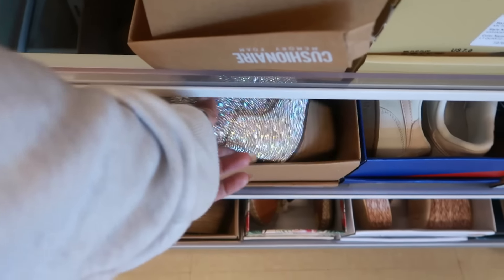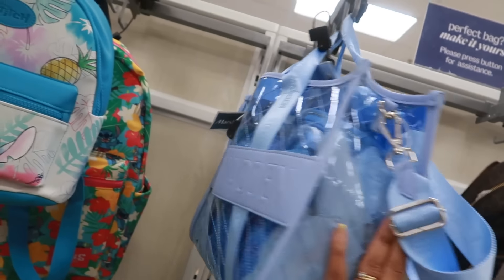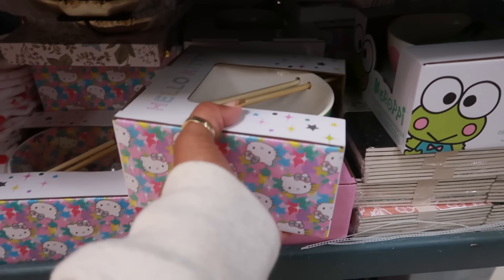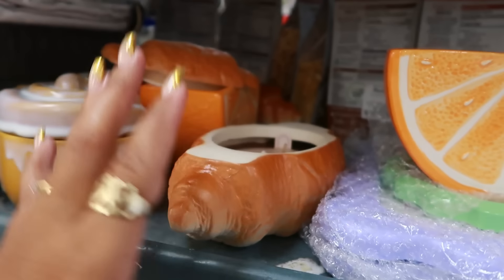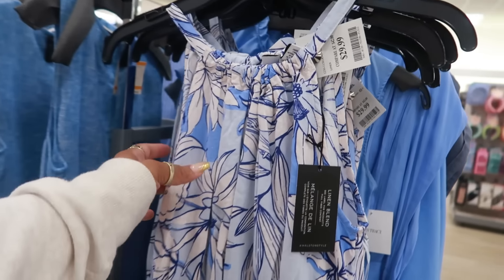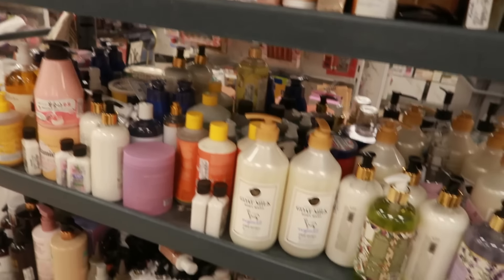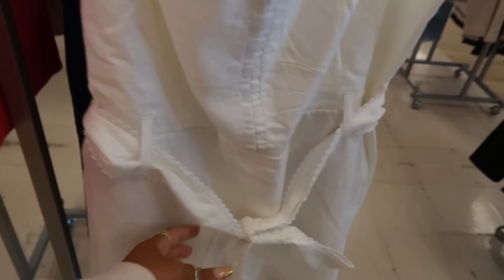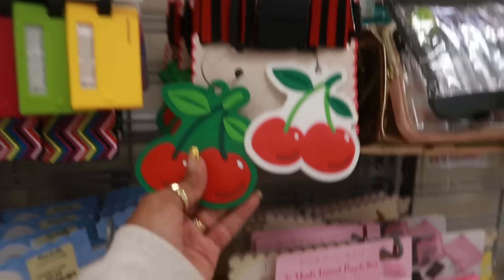MARSHALLS * NEW FINDS!!! BROWSE WITH ME